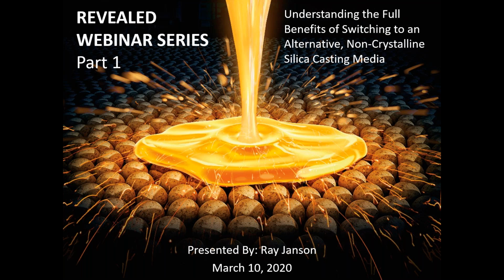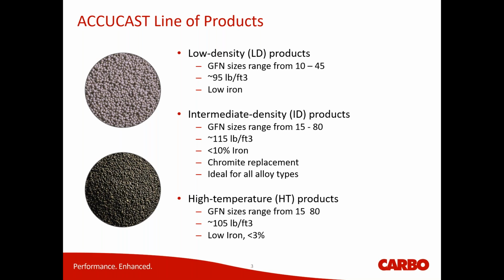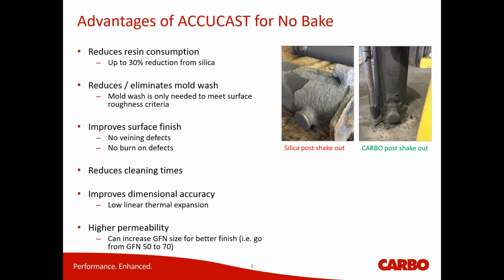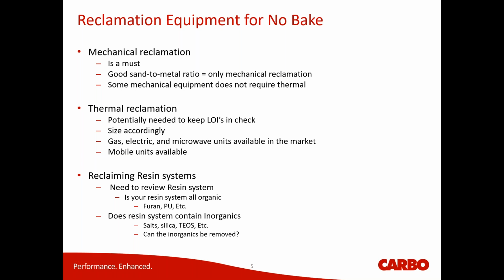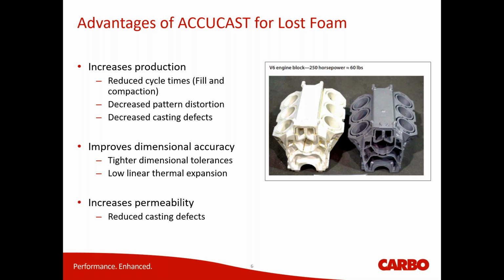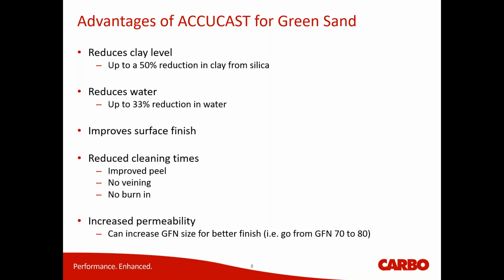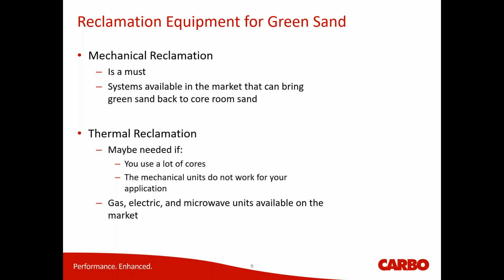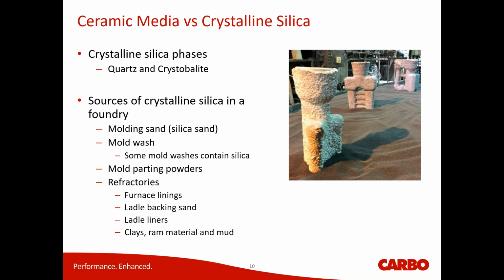CARBO Silica Media Revealed Part I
Understanding the Full Benefits of Switching to an Alternative, Non Crystalline Silica Media